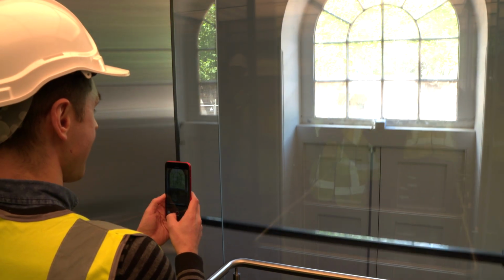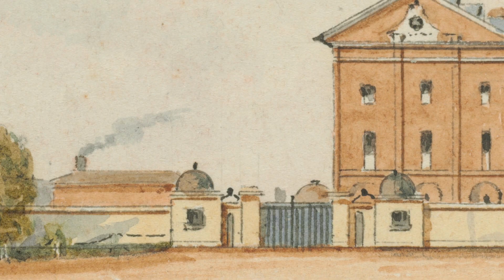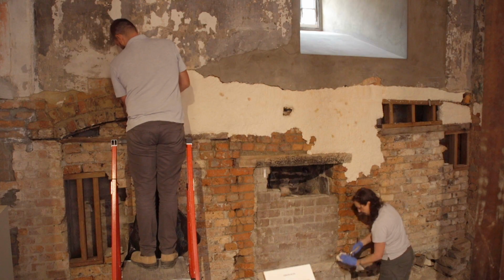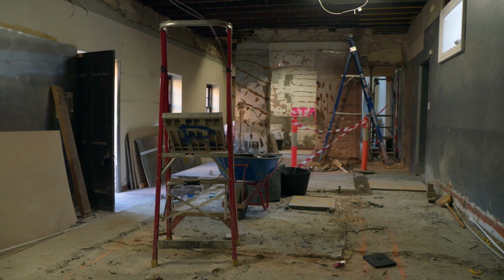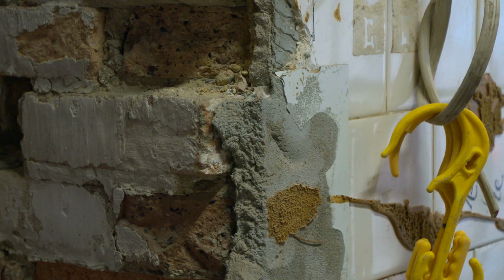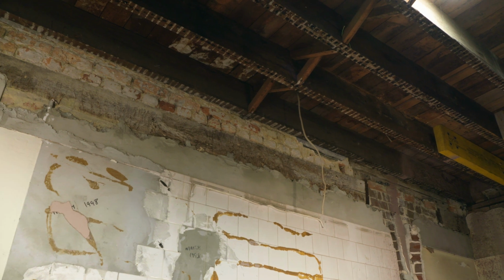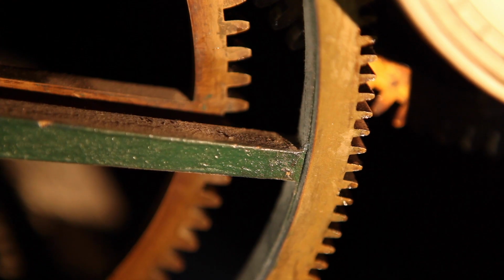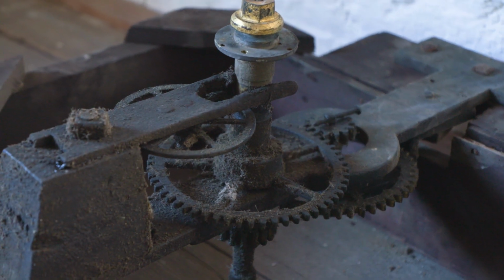Heritage works at the Hyde Park Barracks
As a part of the renewal project at the Hyde Park Barracks, a number of significant heritage projects have been undertaken, from installing a lift to refurbishing the clock. In this video, Ian Innes, Director of Heritage and Collections for Sydney Living Museums, discusses these important projects.